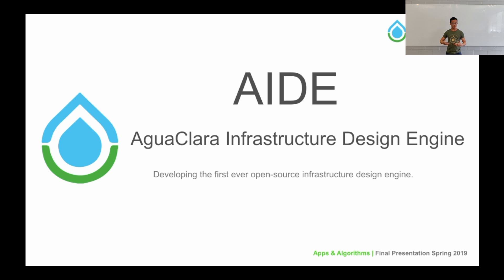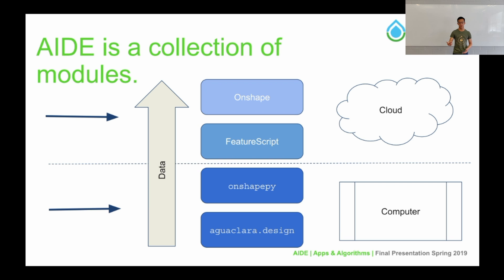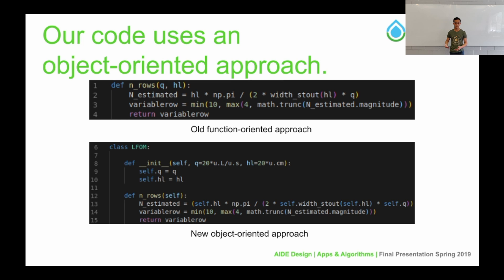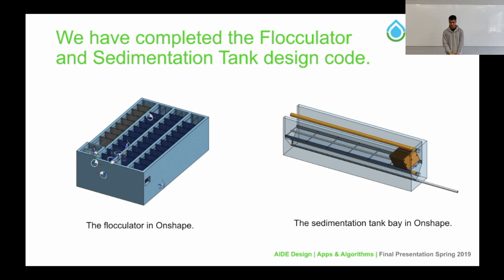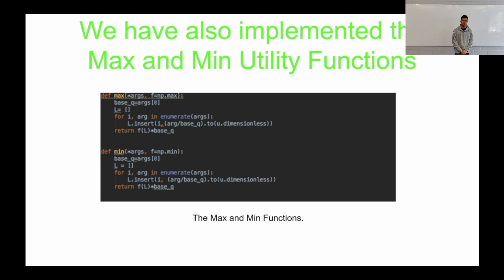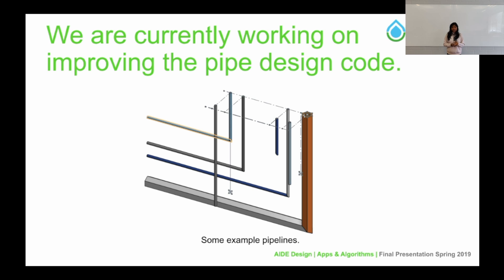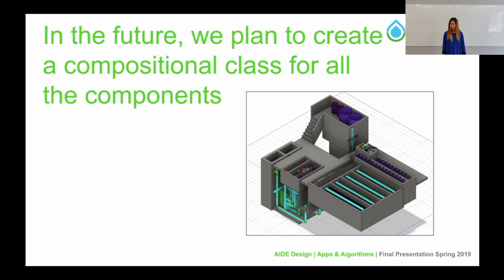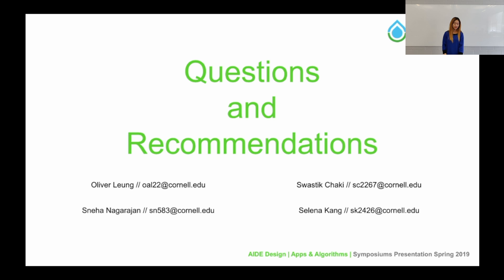AIDE Design Final Presentation Spring 2019